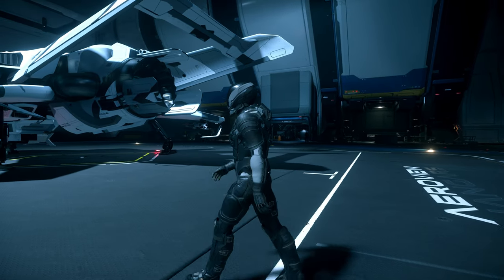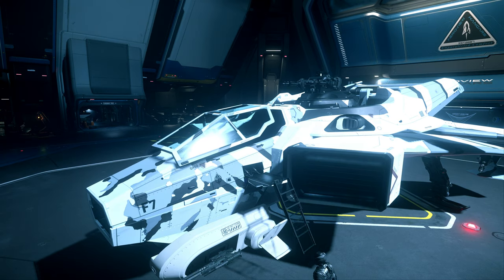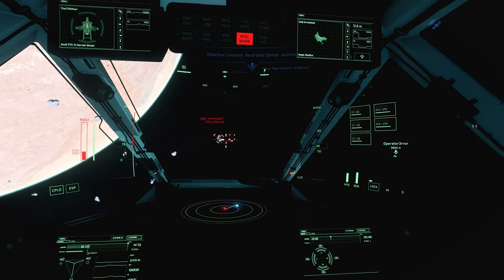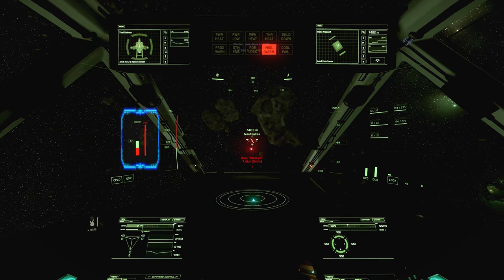Star Citizen 3.14 - Capacitor Gameplay Overview (Alpha 3.14 PTU)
00:00 Intro
01:29 Keybinds (Capacitors)
02:49 Weapon Capacitors
04:19 Boost Capacitors
07:20 Shield Capacitors
10:48 Final Thoughts (Giveaway Reminder)

Hey citizens, today we're going to cover some basics about capacitors and how they will affect combat in the upcoming Star Citizen 3.14 Update.
Our test vehicle will be the Anvil Hornet Ghost.
The capacitor gameplay marks a milestone for growth and innovation in Star Citizen combat.
Its a welcome addition and I look forward to further progress from CIG.

1. Comment on any video released before between June 11th 2021 and the release date of Star Citizen Alpha 3.14.
2. Share your Star Citizen flight experiences and current flight setup.
5. YouTube is not a sponsor and your entry releases YouTube from all liability associated with this giveaway.

Info
Become a StarCitizen + 5000 UEC Bonus use Star Code: STAR-T6MZ-7LFK

My Gameplay Setup:
Flight Controls:
Virpil Constellation Alpha Left and Right on WarBrd Base
Virpil T-50 CM2 Throttle
MFG Crosswind v3